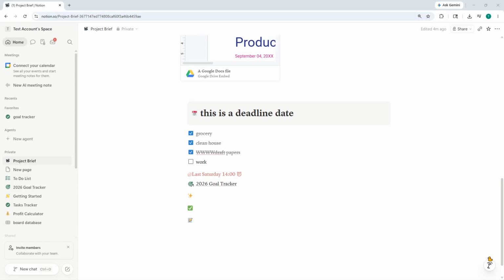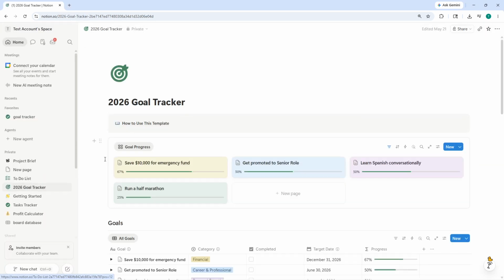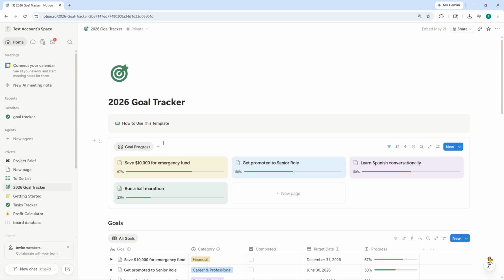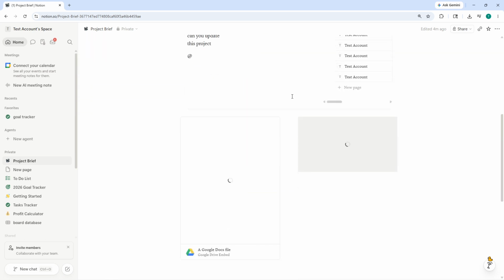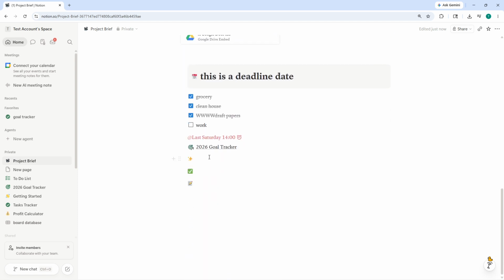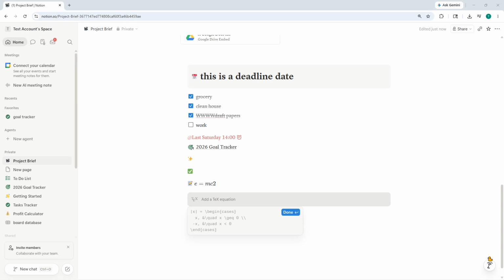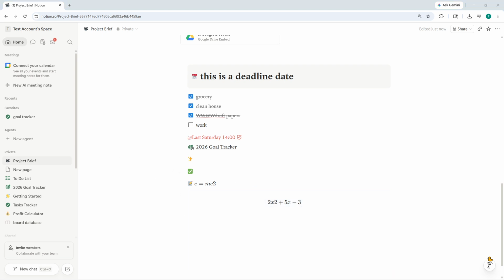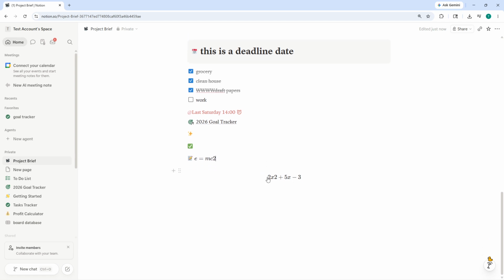Add Equations in Notion [Simplified]